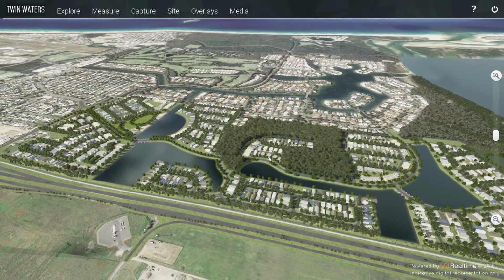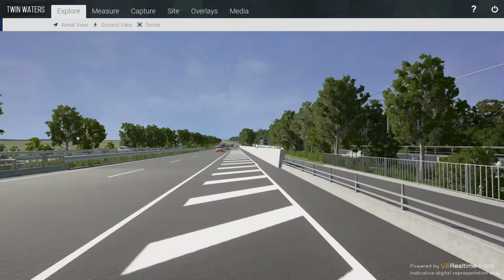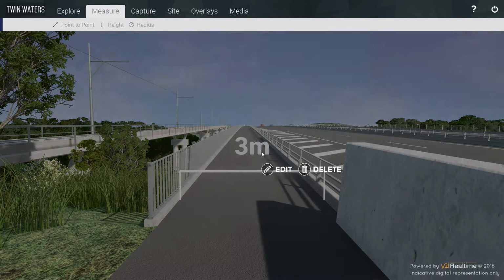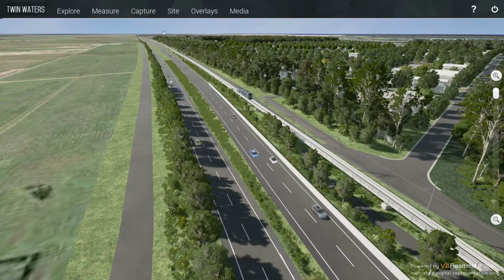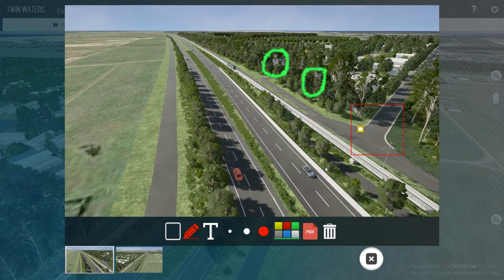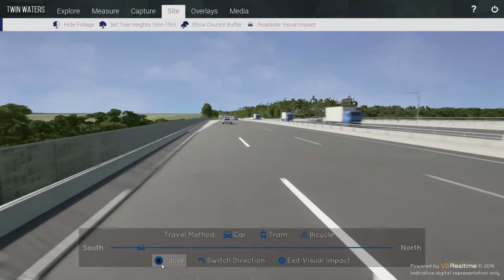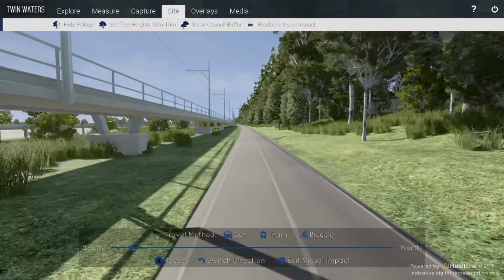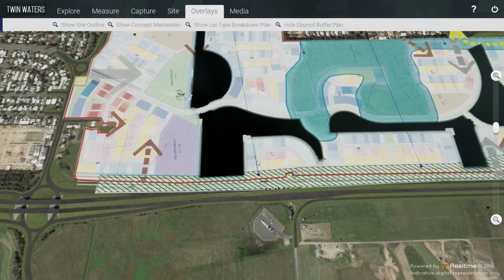Twin Waters User Guide - 2016